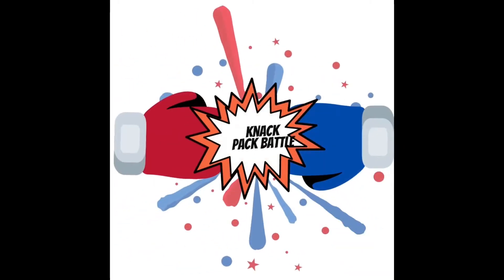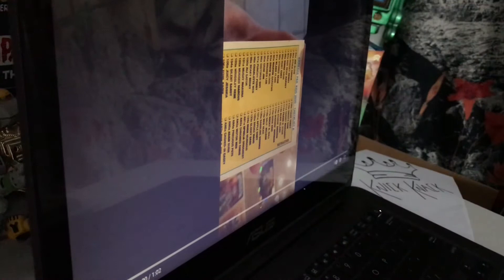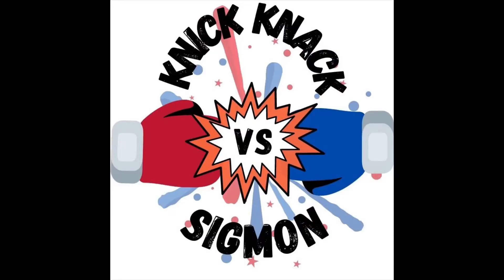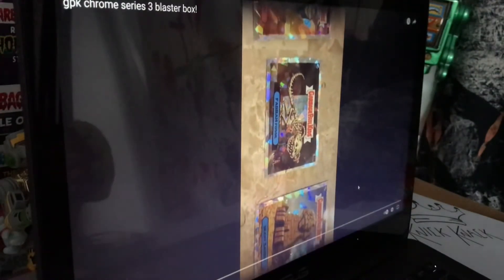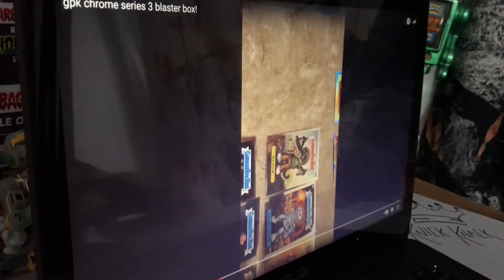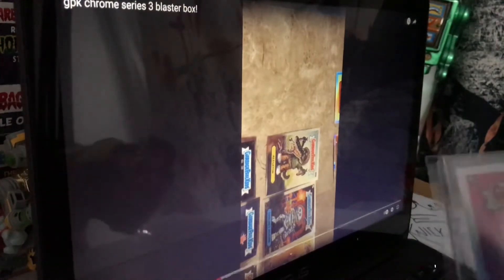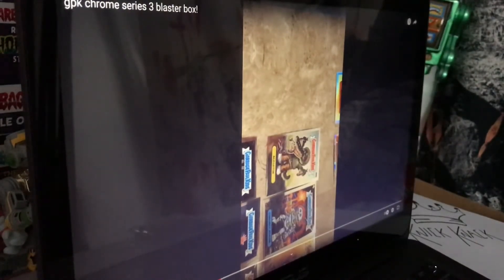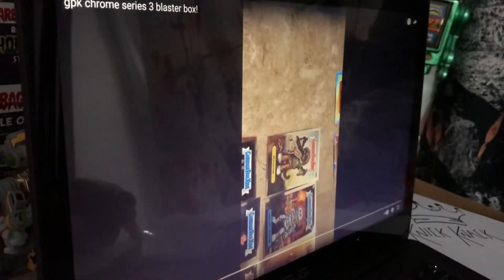FIRST KNACK PACK BATTLE! Watch who gets the KNACKOUT! 🥊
In my last video I challenged anyone to a gpk chrome 3 blaster box KNACK PACK BATTLE!

@Sigmon came through and stepped up to the challenge! Watch as I comment on our battle.

Thanks Sigmon 🙏